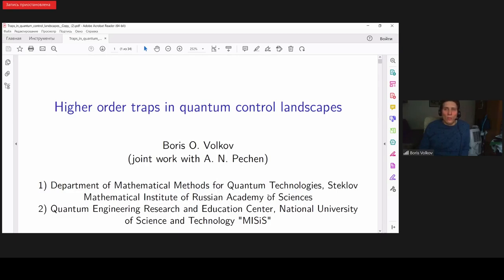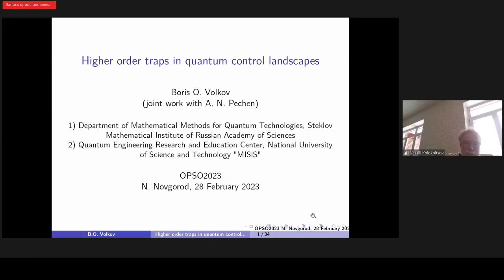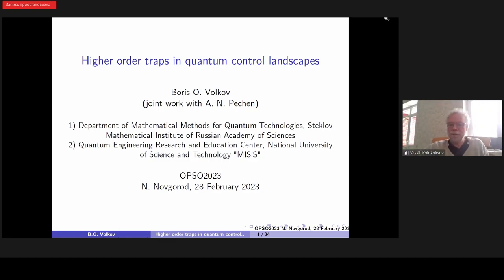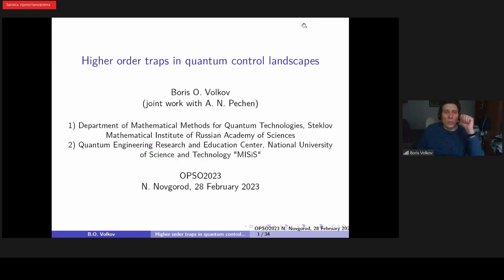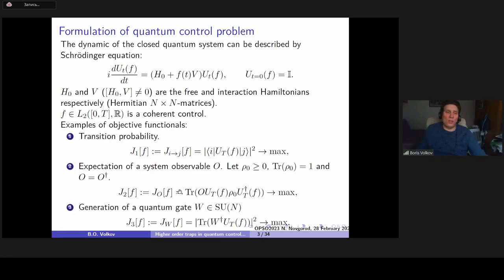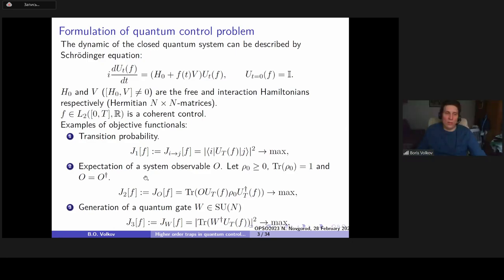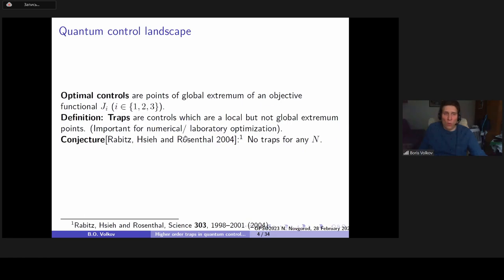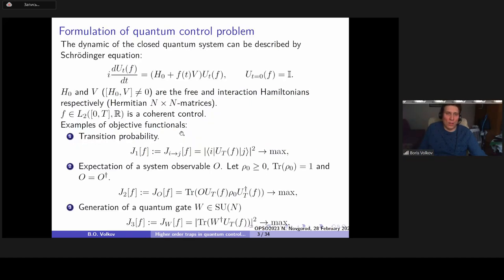Boris Volkov — Higher order traps in quantum control landscapes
Speaker: Boris Volkov
Full title of the talk: Higher order traps in quantum control landscapes

One-Parameter Semigroups of Operators (OPSO) 2023 Online Conference
HSE University, Nizhny Novgorod, Russia